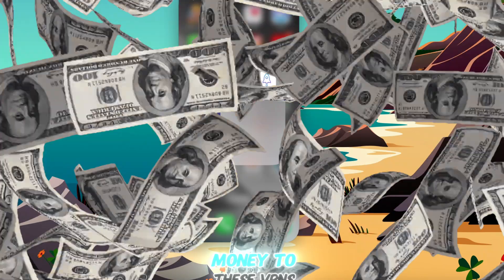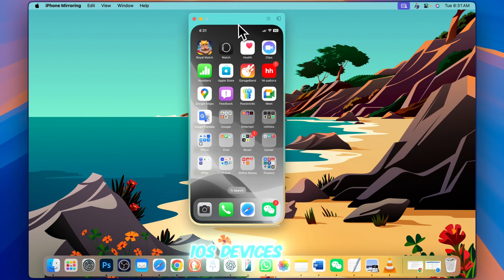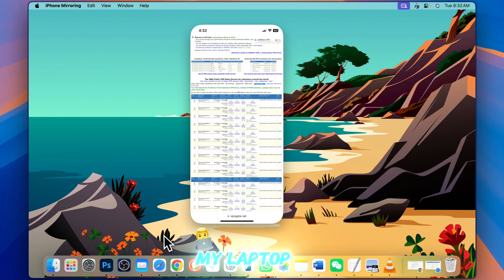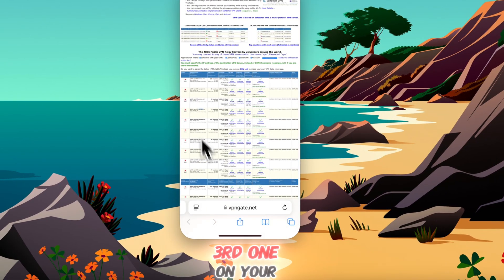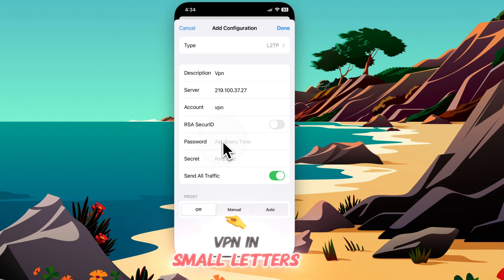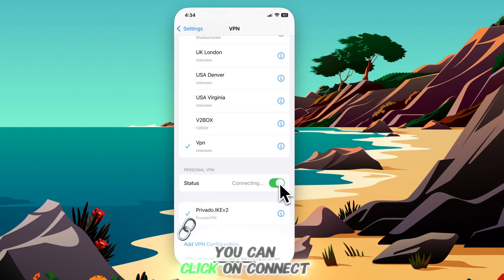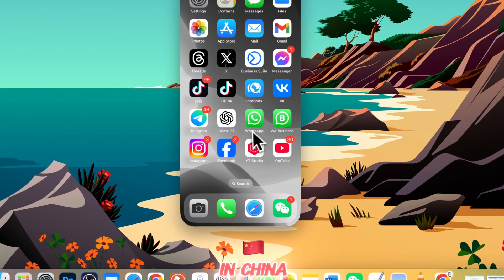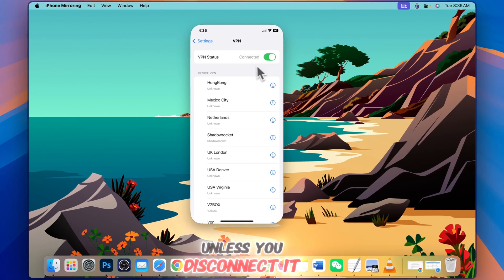How to Set Up a Free VPN on iPhone Without Needing an App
Protect your online privacy and security with this easy step-by-step tutorial for setting up a free VPN on your iPhone iOS—no app required! Learn how to manually configure a reliable free VPN on your iPhone iOS device to shield your internet connection from threats and unlock geo-restricted content. Find out how to choose a trustworthy VPN provider for iOS, set up secure servers using your iPhone’s built-in settings, and browse the web anonymously. Take control of your digital safety and enjoy a secure, unrestricted online experience today!

What You’ll Master:

Picking a dependable free VPN service for iPhone iOS
Configuring it manually on your iPhone
Connecting to global secure servers
Ensuring your browsing stays private